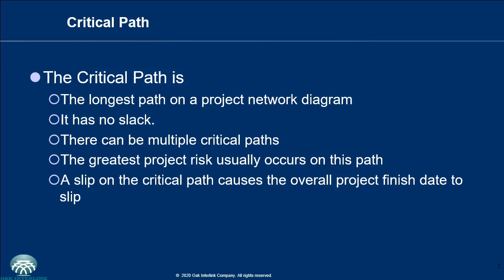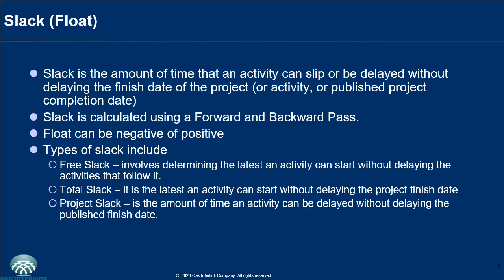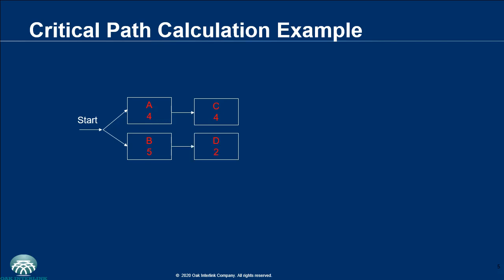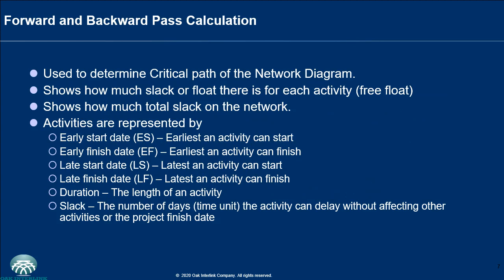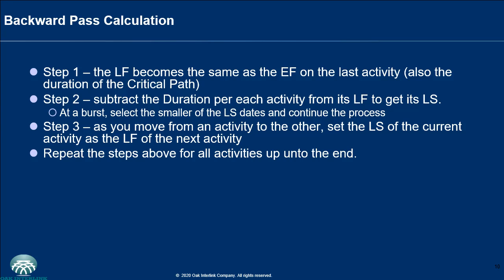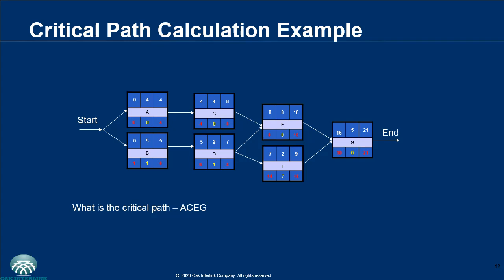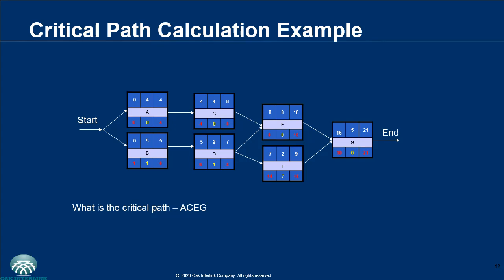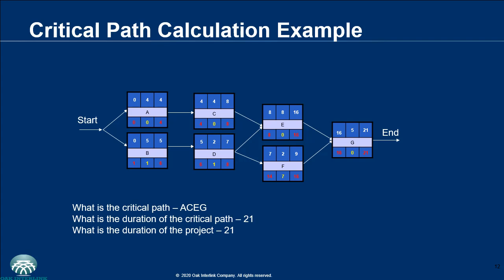Critical Path 1